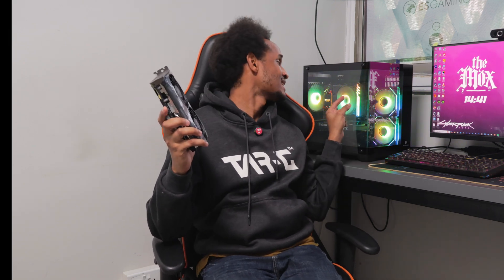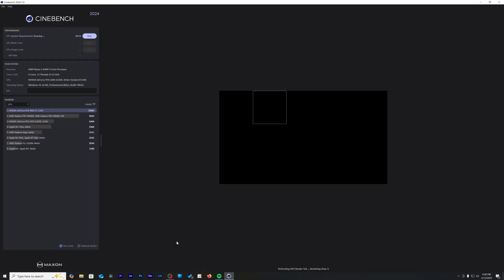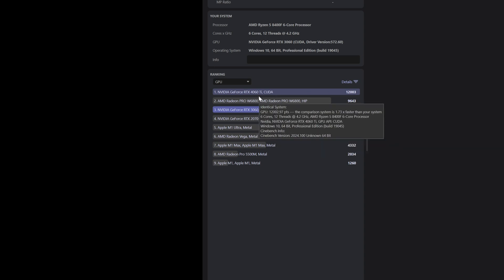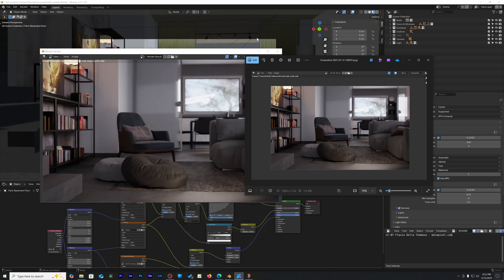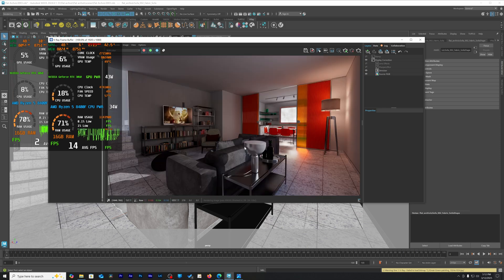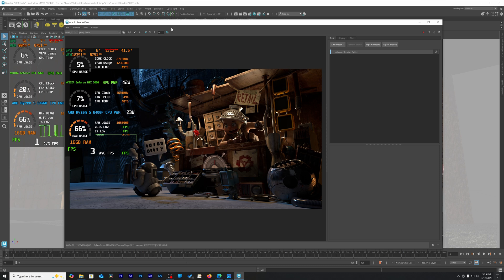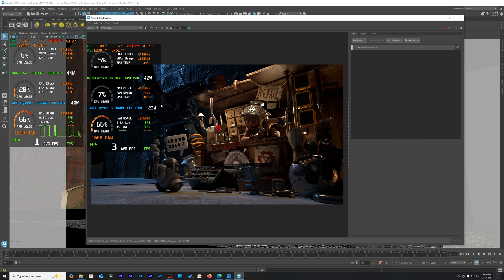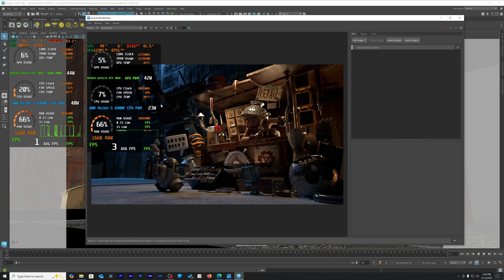RTX 4060 TI 16GB vs RTX 3060 12GB – 3D Rendering Benchmarks in Autodesk Maya & Blender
Nvidia dominates productivity, but how much faster is the RTX 4060 16GB compared to the RTX 3060 12GB in real-world 3D rendering? We tested both GPUs in Autodesk Maya and Blender using converted benchmark scenes with V-Ray and Arnold to see the actual performance difference. While synthetic benchmarks like Cinebench and PugIT provide scores, real-world performance in 3D software tells the real story. Is the extra VRAM on the RTX 4060 worth it, or is the 3060 still a solid option? Find out in this full GPU rendering test.